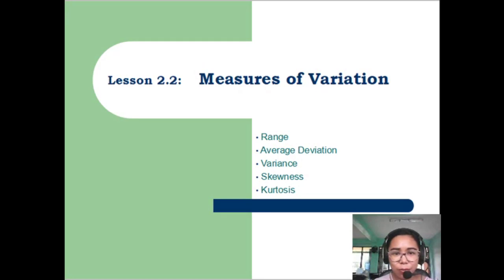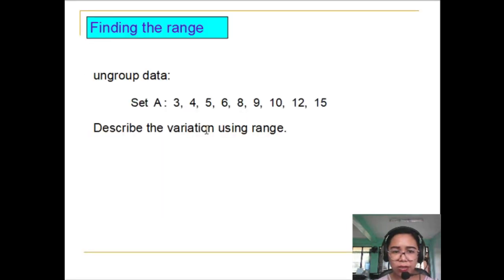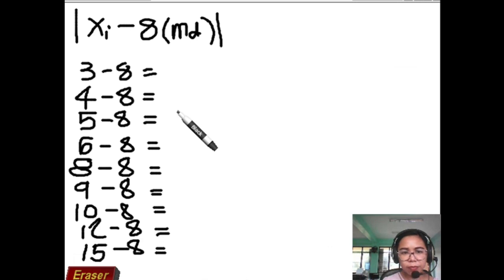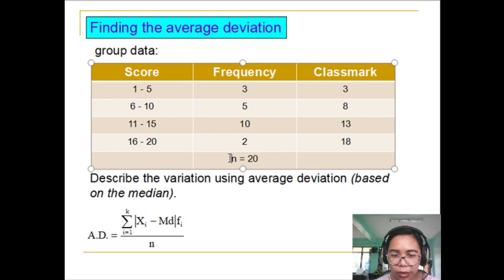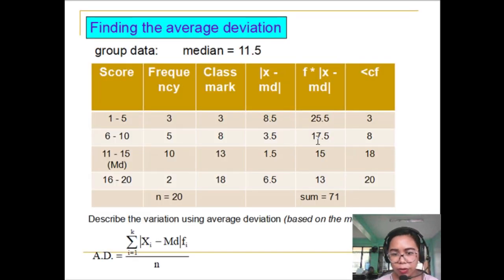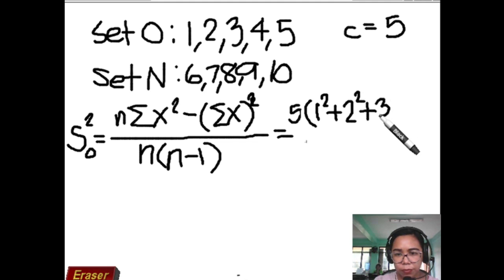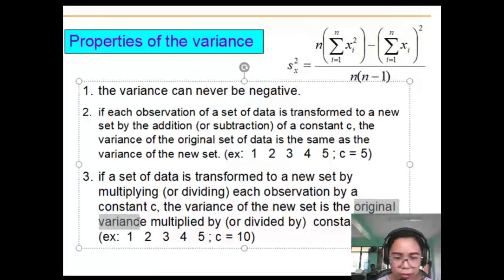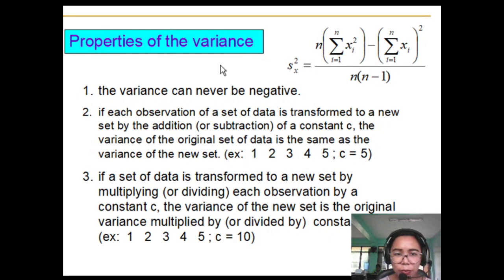Measures of Variation (Part 1)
This video is a simple discussion on the different measures of variation.